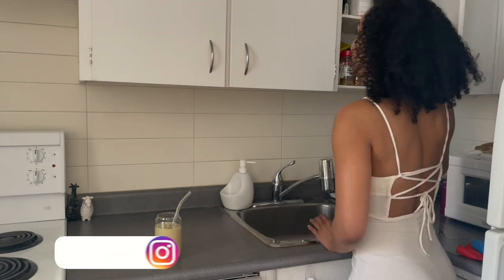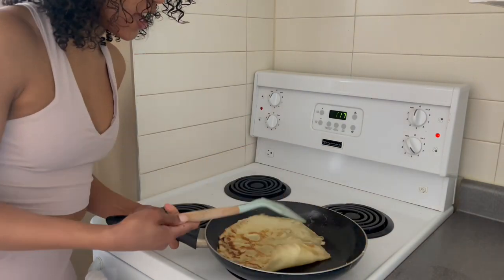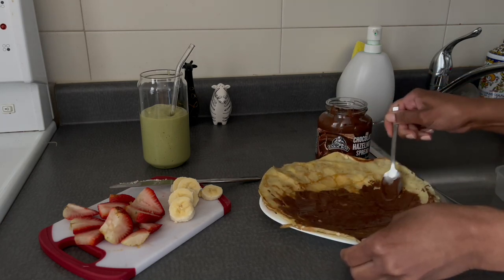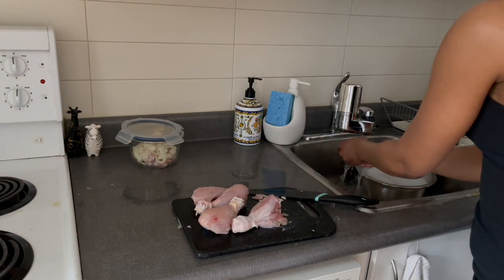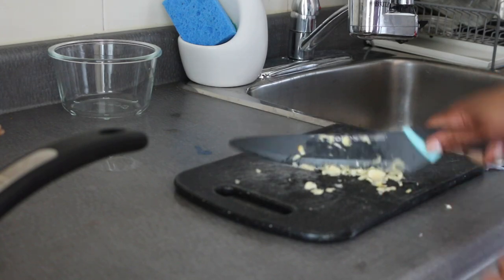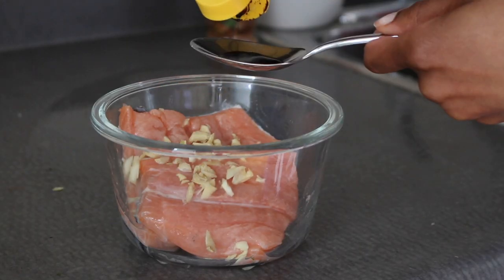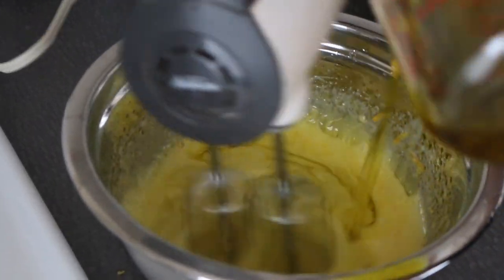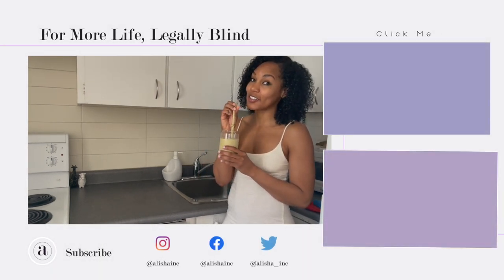What I Eat + How I Cook Legally Blind | How to Cook Independently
Here's what I eat and how I cook visually impaired.  This video includes tips and tactics to cook breakfast, lunch, dinner AND dessert well! Overcome your obstacles and see past your limitations.  Life can still be good even when going blind

Instagram ○ @alishainc
TikTok ○ @alishainc

◦ Intro  - 0:00
◦ Breakfast  - 0:48
◦ Lunch  -  3:40
◦ Dinner - 6:04
◦ Dessert - 6:55